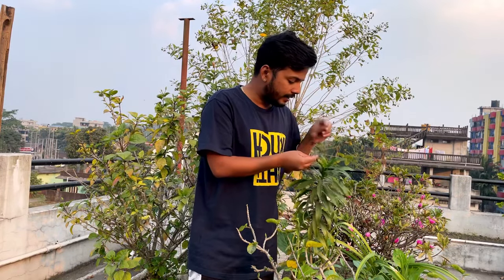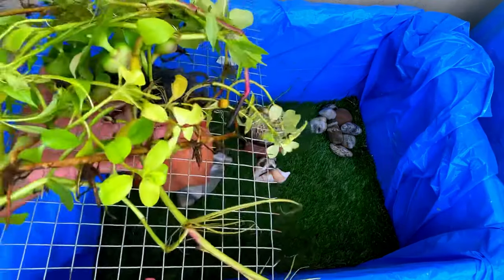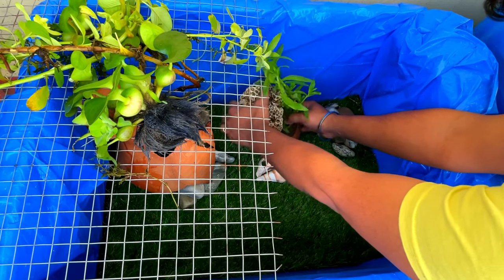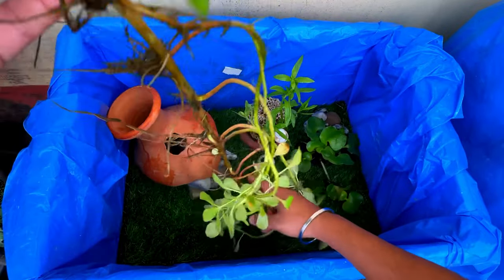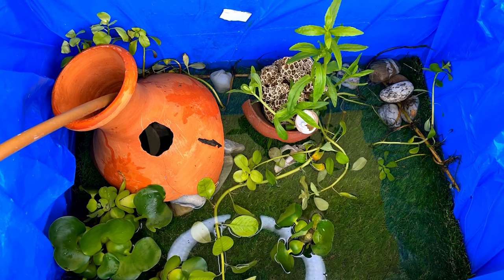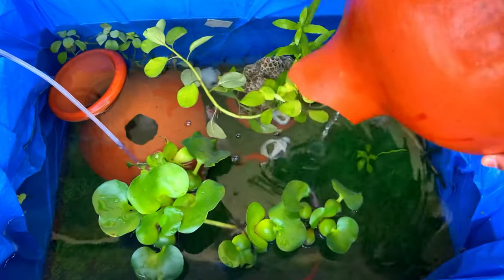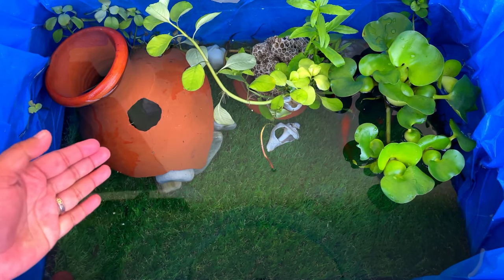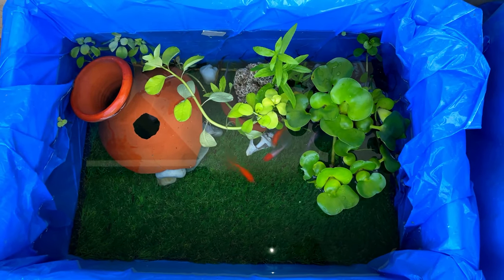DIY Gold Fish Tank with Carpet Grass | Gold Fish Outdoor Setup | Gold Fish Tanks | Gold Fish Care